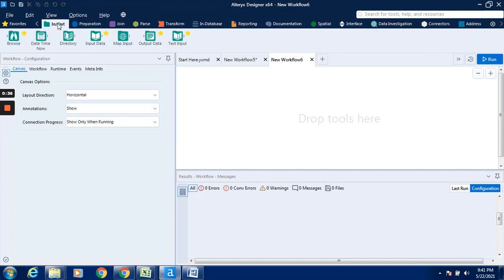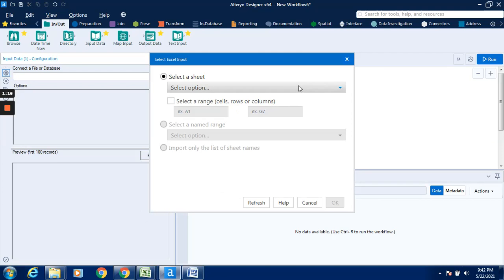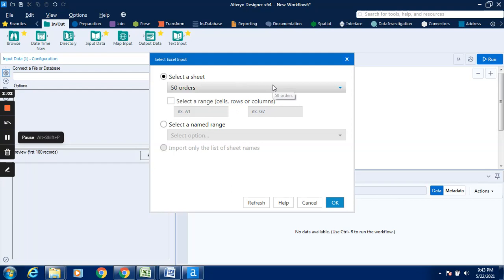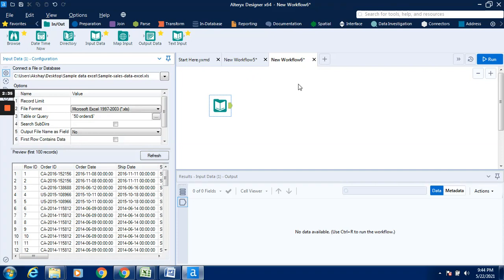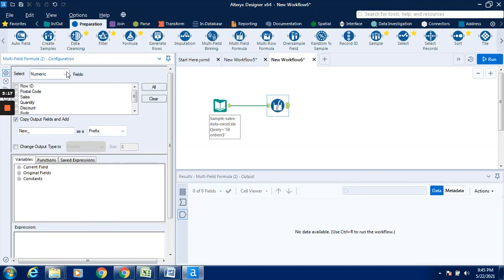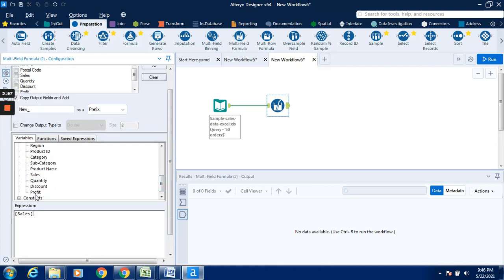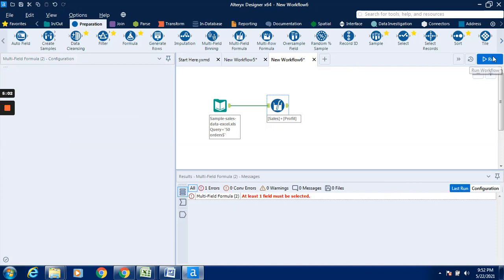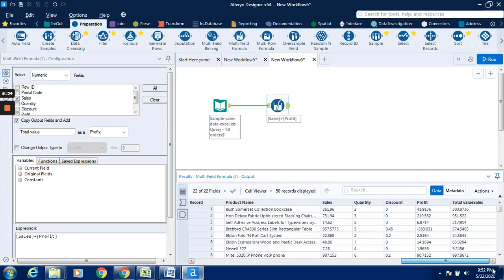Master Alteryx: Display Column Total with Multi-Field Formula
In this video, we'll show you how to display the column total with the Multi-Field Formula tool in Alteryx. This tool can be helpful for analyzing data in a spreadsheet, and we'll explain how to use it in this video.